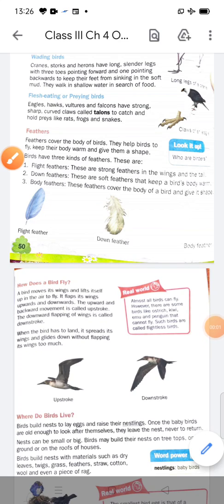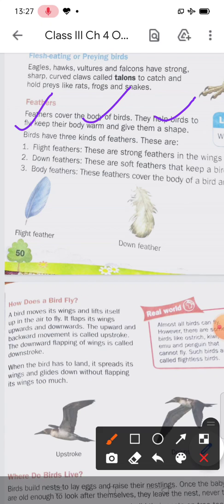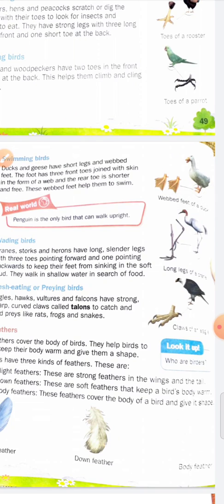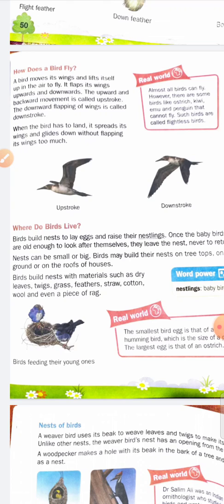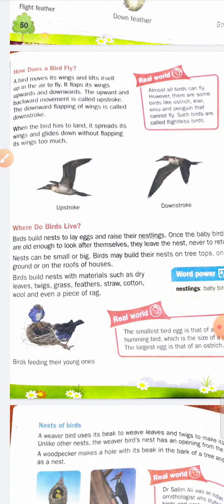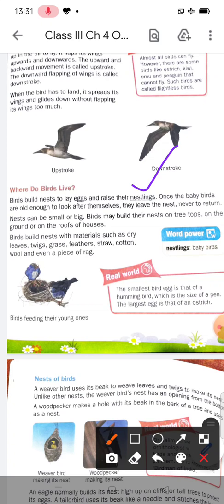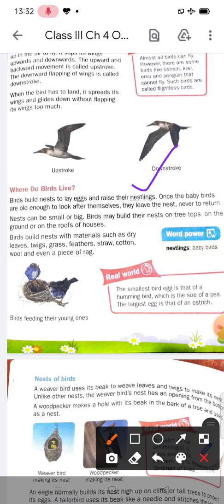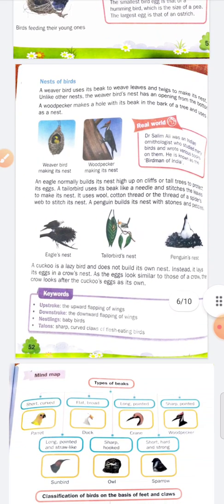Class III Ch 4 Feathers